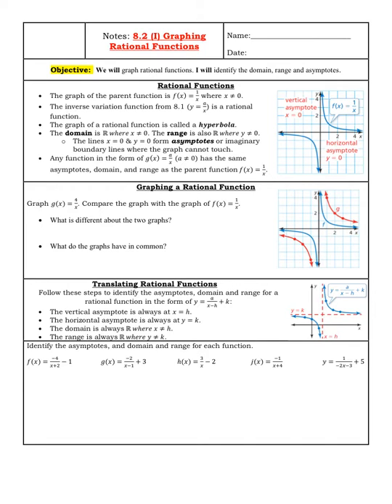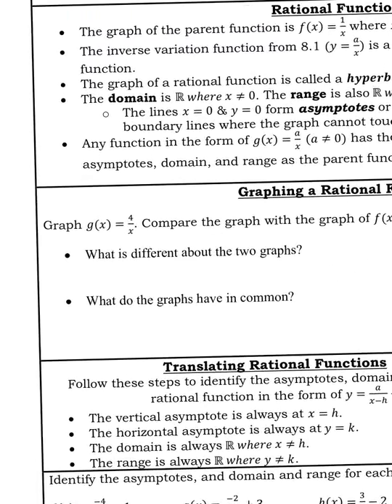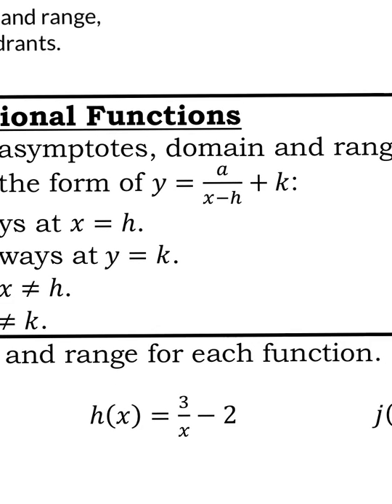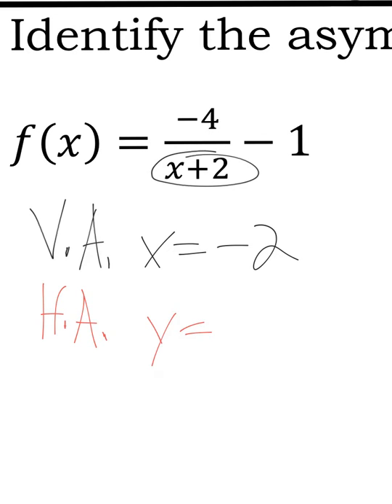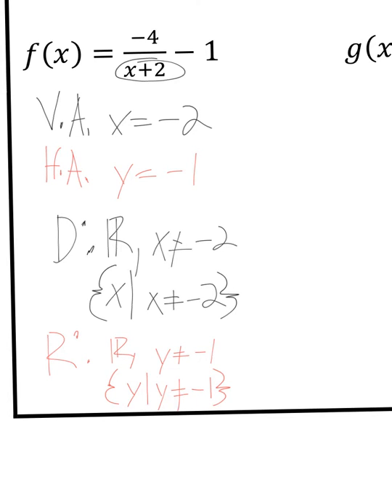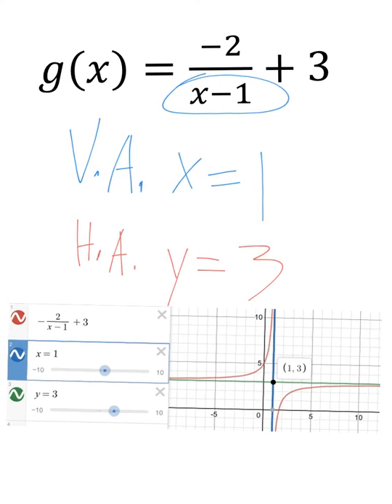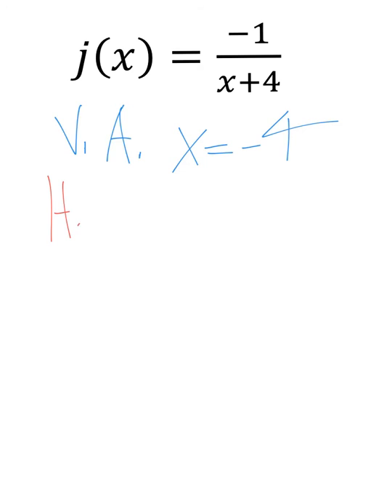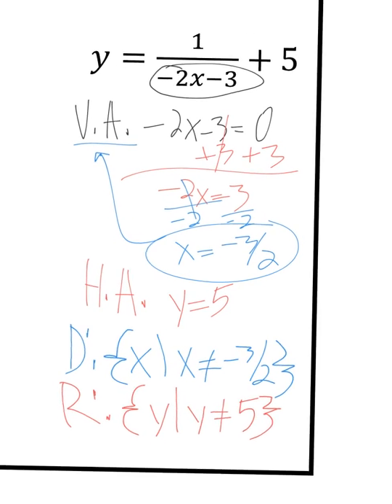Graphing Rational Functions | 6.1 | Algebra 2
This section used to be a part of Chapter 8 Unit 2 (8.2). It is now part of Unit 6 Section 1 (6.1).